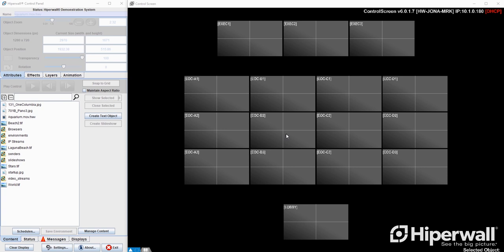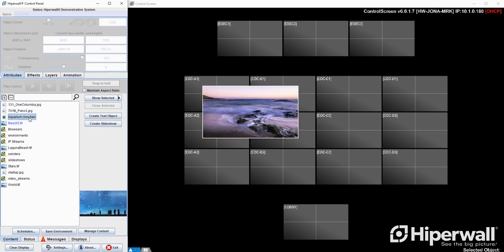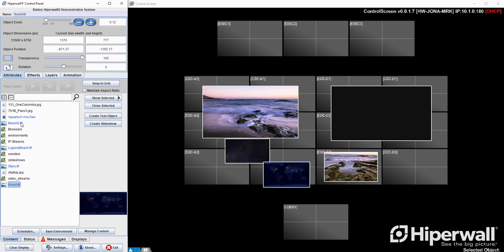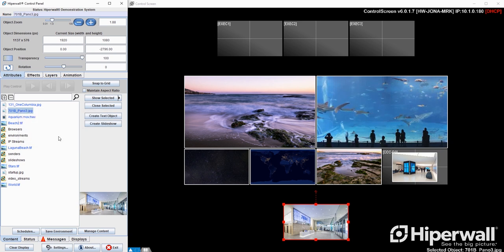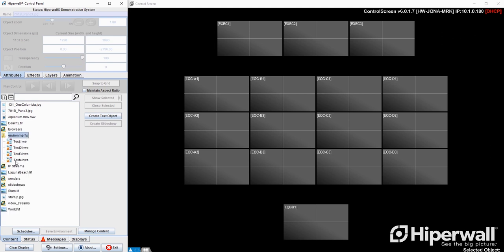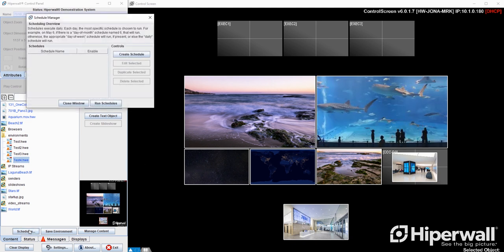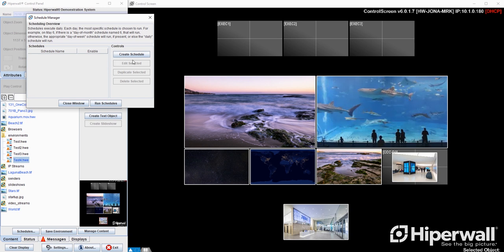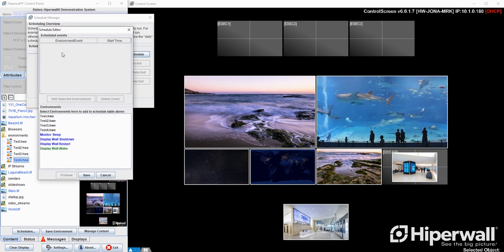Environments and Scheduling | Hiperwall Feature Spotlight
The Hiperwall Feature Spotlight shows you how to maximize your video wall experience with the powerful tools available with Hiperwall video wall software.

With Hiperwall software, you are able to save content layouts as environments and restore them on demand. Environments can reflect anything from operator shift changes and various emergency situations to business data reports. Scheduling allows you to schedule your environments to appear at any time. Spend more time on important work, and less time managing content on your video wall with environments and scheduling.